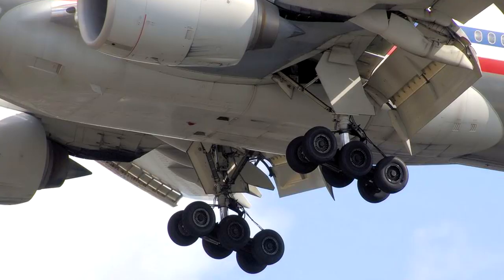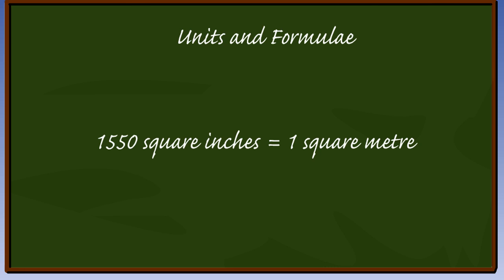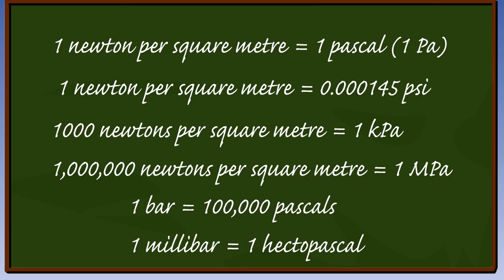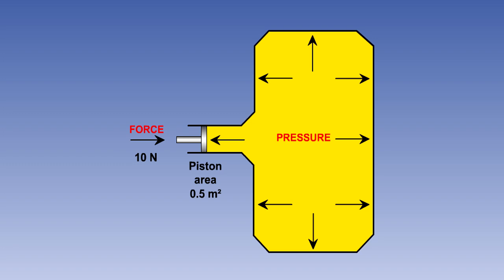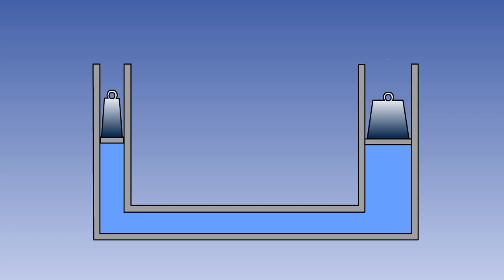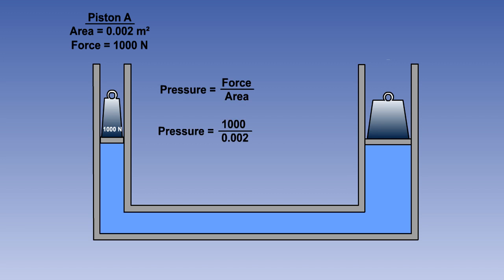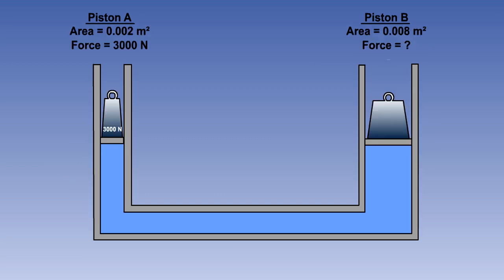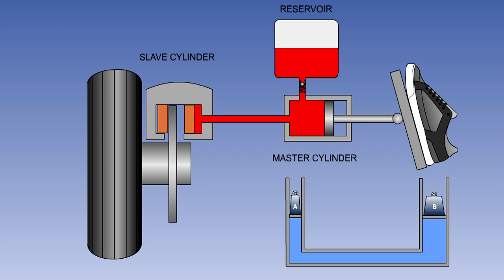ATPL Systems 021 - Ep.03: Hydraulic Systems | ATPL Training | ATPL Exams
Welcome to ATPLation! ✈️ In this informative episode of our ATPL Aircraft General Knowledge series, "Hydraulic Systems," we delve into the essential aspects of hydraulic systems used in aircraft. This episode is crucial for anyone pursuing their Airline Transport Pilot License (ATPL), providing comprehensive insights into the operation, components, and maintenance of hydraulic systems in aviation.

Understand the key components of aircraft hydraulic systems, including pumps, actuators, reservoirs, and hydraulic fluid. We cover the principles of hydraulics, how hydraulic systems are used to operate flight control surfaces, landing gear, brakes, and other critical aircraft functions. Learn about the advantages of hydraulic systems, common issues and troubleshooting techniques, and the international standards that govern the maintenance and operation of these systems.